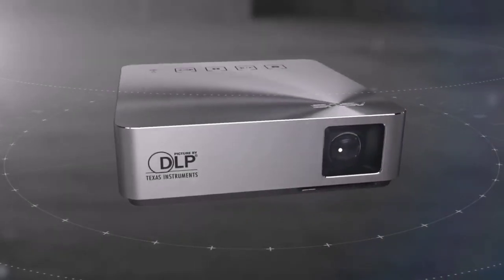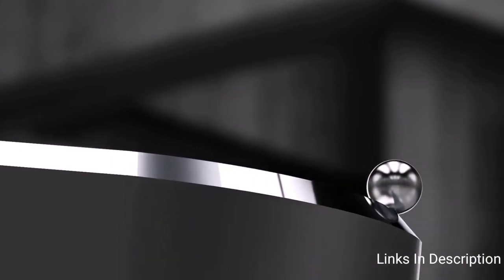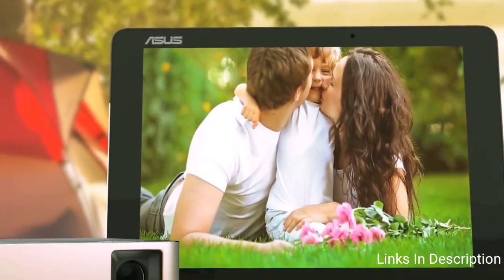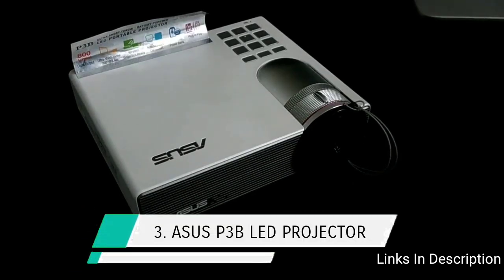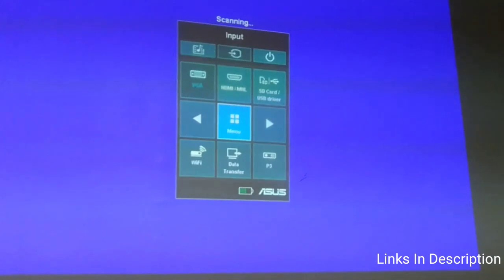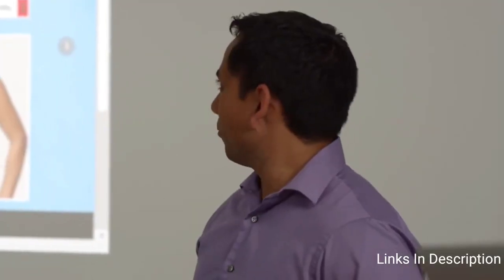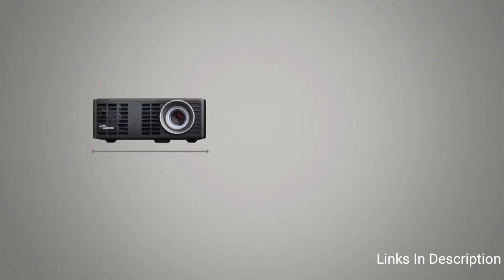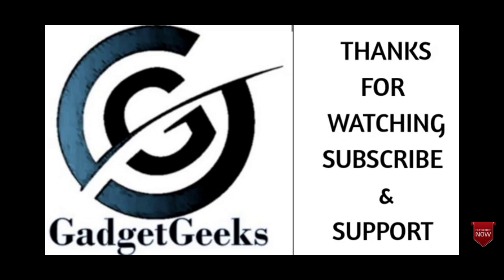Top 5 Best Mini LED Projectors for Classroom, Business Presentation 2021